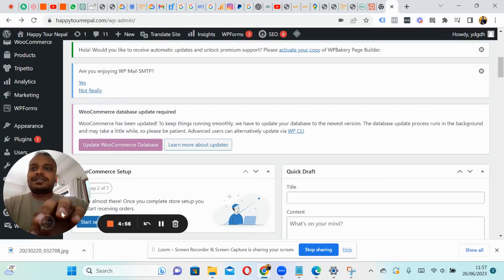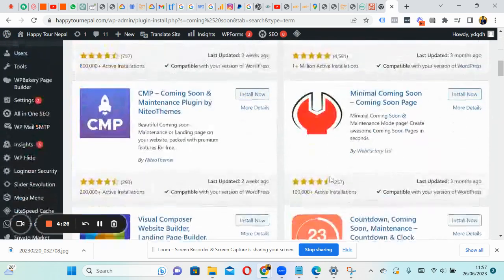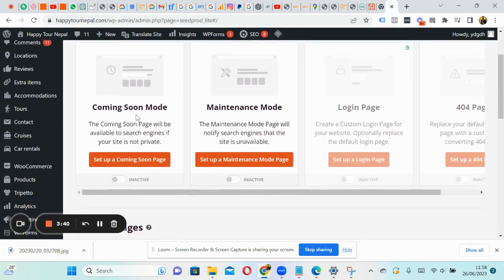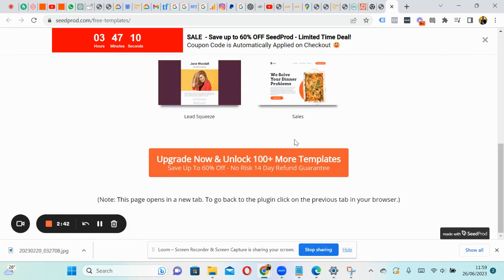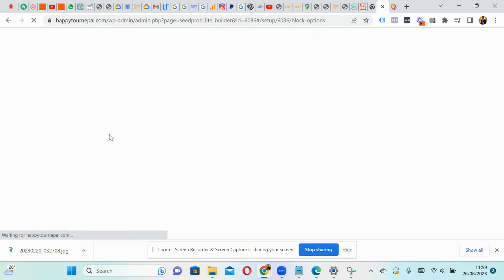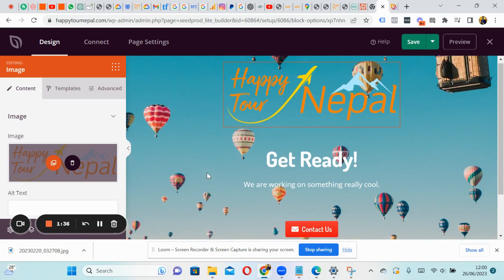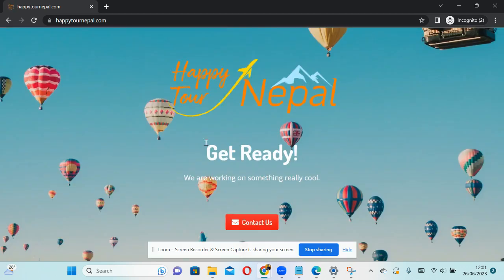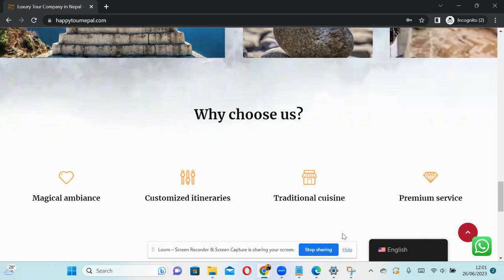How to Set Up Coming Soon & Maintenance Page For WordPress 🛠️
Welcome to our comprehensive guide on configuring the Coming Soon or Under Construction plugin for WordPress websites. In this video, we walk you through the step-by-step process of setting up and customizing this powerful plugin to create an engaging and professional under-construction page for your website.

Whether launching a new website, performing maintenance, or making updates, having an effective coming soon or under construction page is crucial to maintaining a positive user experience and building anticipation. We'll show you how to install the plugin, choose from various stunning templates, and tailor it to match your branding and style.

Additionally, we delve into advanced features and settings that allow you to collect visitor emails, integrate social media icons, and add countdown timers for an added sense of urgency. Our expert tips and insights will help you optimize your under-construction page for maximum impact and SEO benefits.

Whether you're a beginner or an experienced WordPress user, this tutorial provides the knowledge and skills needed to create a professional and enticing coming soon or under-construction page that keeps your audience engaged and excited about your upcoming website launch.

Don't let your website sit idle during development or maintenance periods. Watch this video now and unlock the full potential of the Coming Soon or Under Construction plugin for WordPress!"

Feel free to customize and tailor this description to suit your specific video content and target audience. Make sure to include relevant keywords and phrases to optimize your video's discoverability in search engines.

If you have any questions about your business growth, you can book a free clarity call with Imran

Exciting time ahead!

Love & Lights!!
Imran (The Tech Wizard)